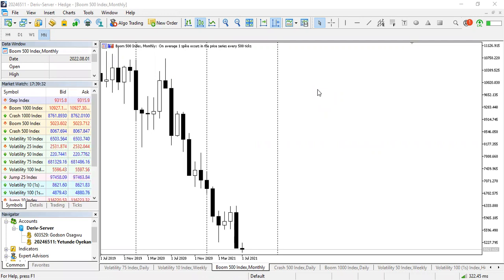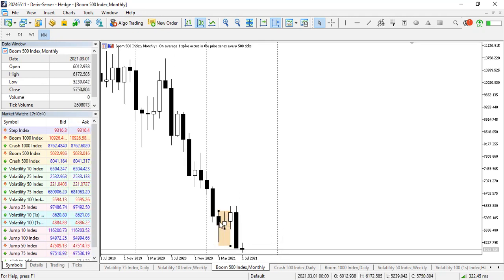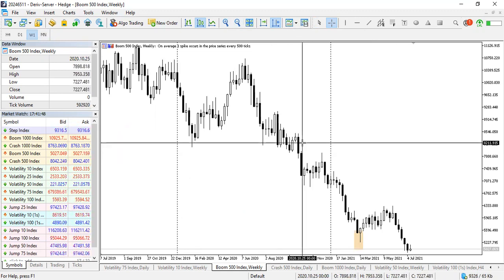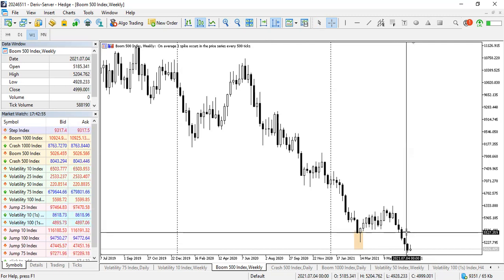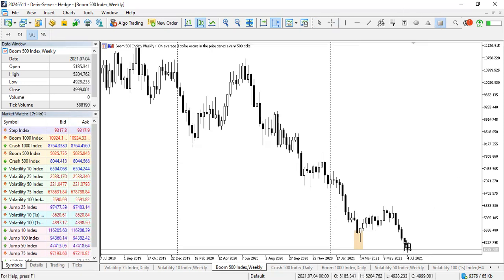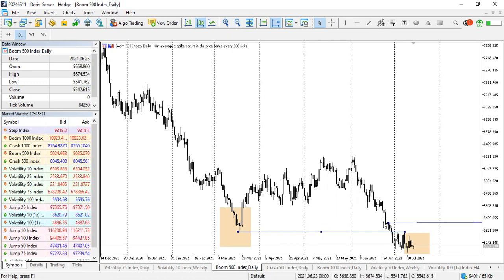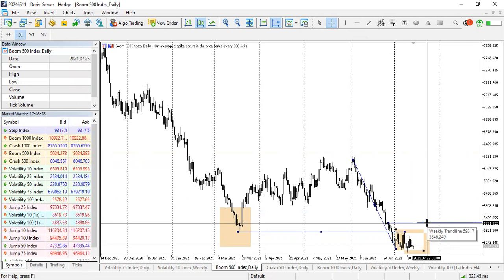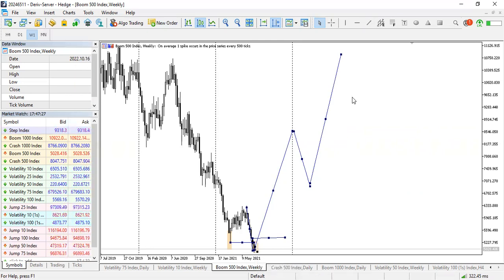Boom 500 Market analysis Jul 2021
The Boom 500 index could signal a long buy opportunity if it breaks 5350. A SL could be placed at the lowest price mark since inception.

Join our mentorship today
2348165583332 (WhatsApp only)